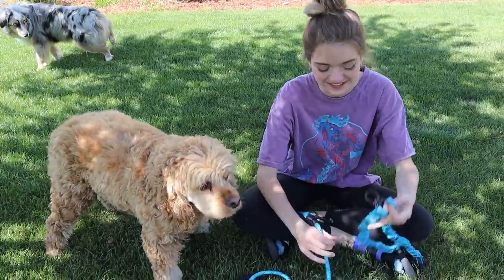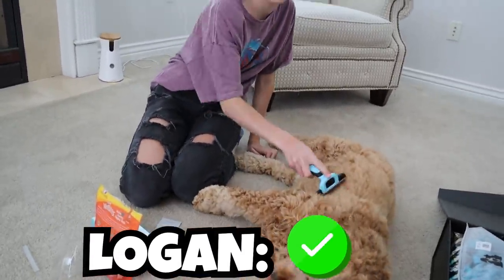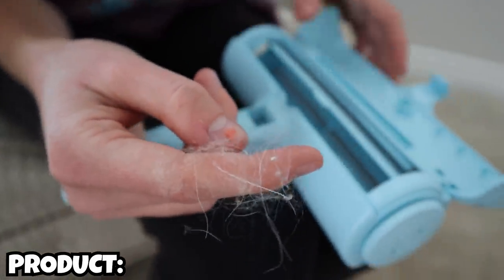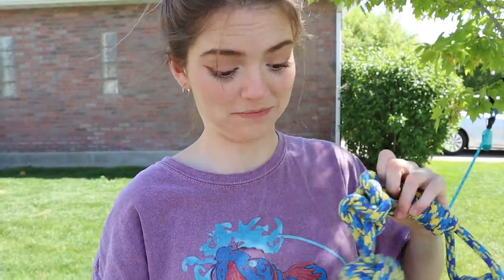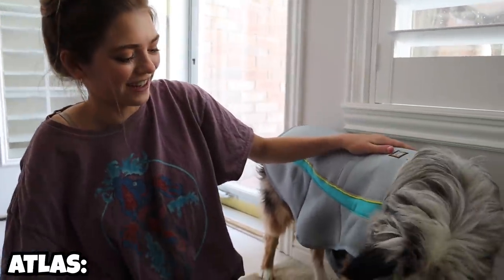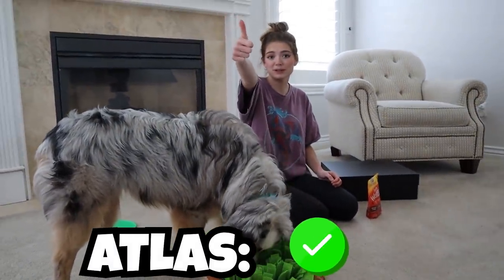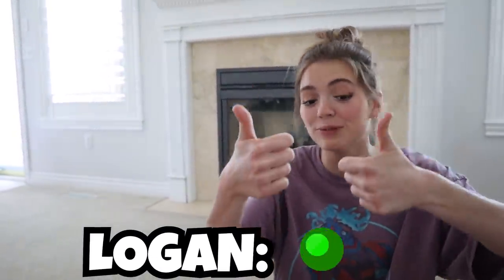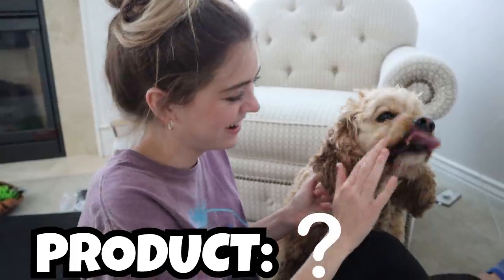Testing Weird Amazon PUPPY Products!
I ordered a bunch of fun dog products off amazon and tried them out in today's video! We got to see my puppy Atlas' (mini aussie) reaction as well as my older dog Logan's (cocker spaniel) to all these weird pet gadgets and toys. Some of them were super good and others were kinda strange haha. Which was your favorite??

Merch is available!

XOXO
-Jordan